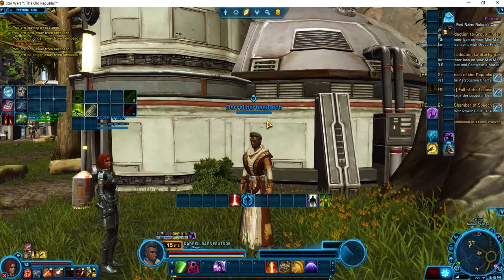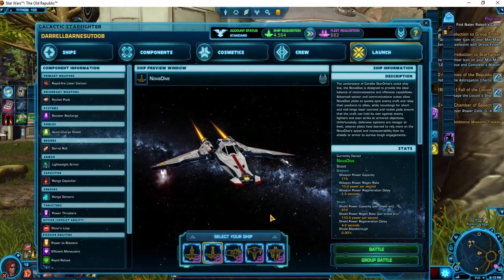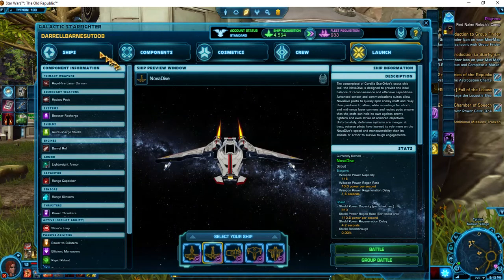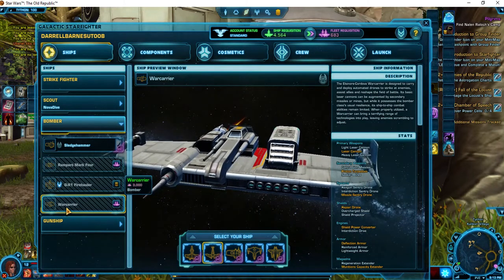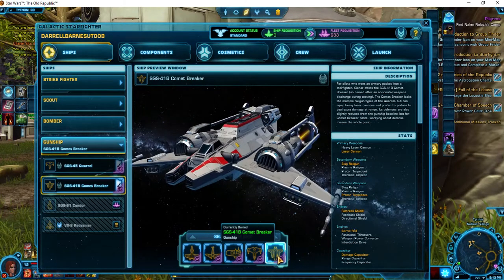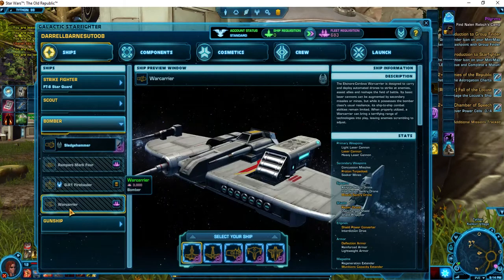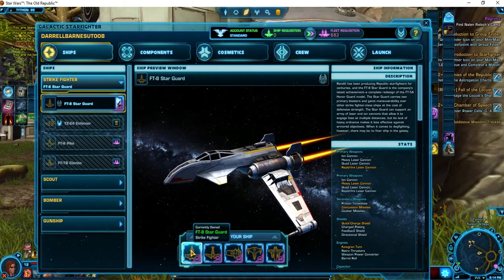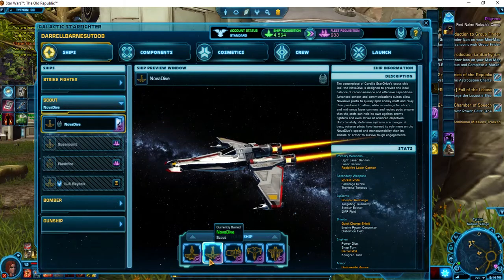Getting started with Galactic Starfighter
Leveling a Jedi Sage Telekinetics in SWTOR:  darrellbarnesutoob

by BrotherBarnes